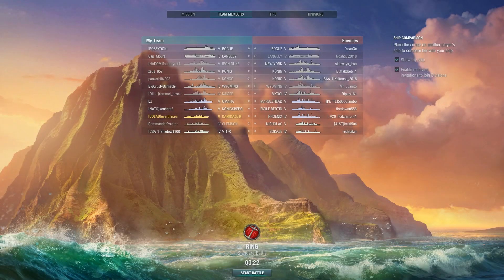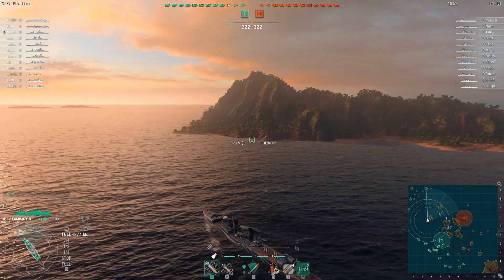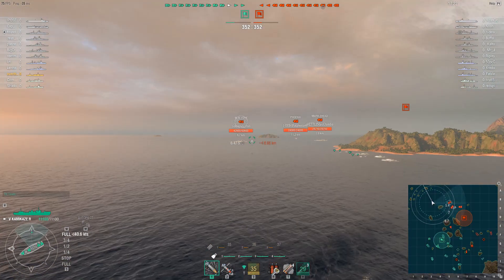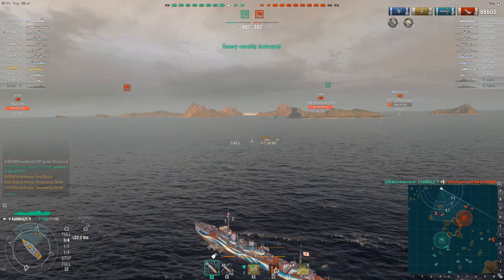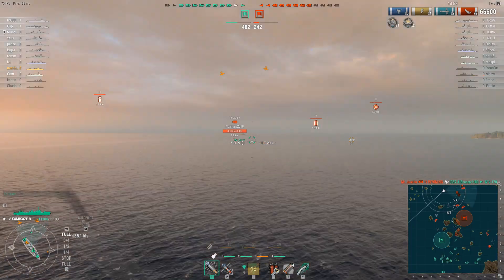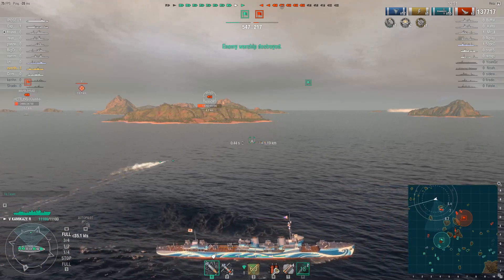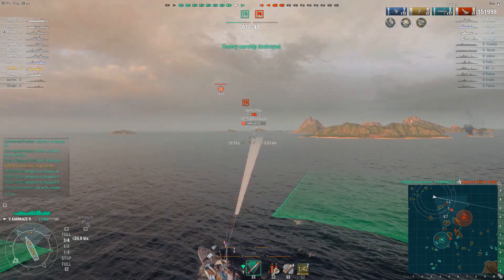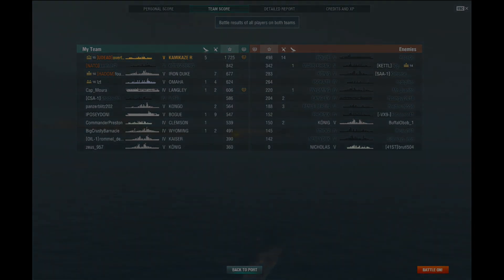World of Warships - Dirty, Filthy Seal-Clubber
What's the difference between Battleships sailing in straight lines at tier 10 and tier 5?

At tier 5 it's funny.  At tier 10 it's depressing.

Merchandise!